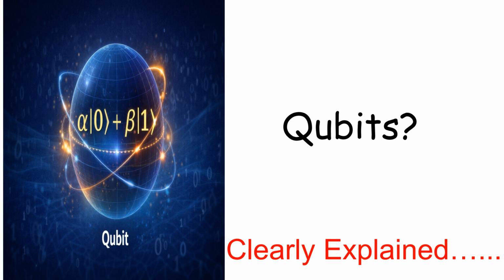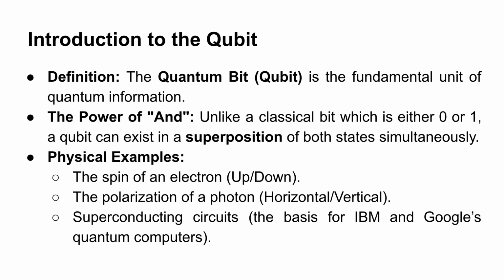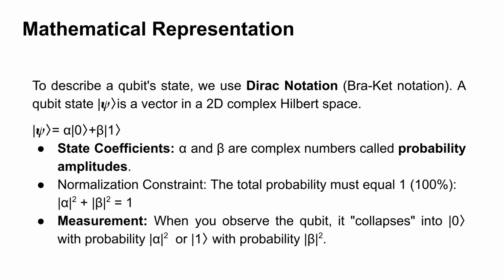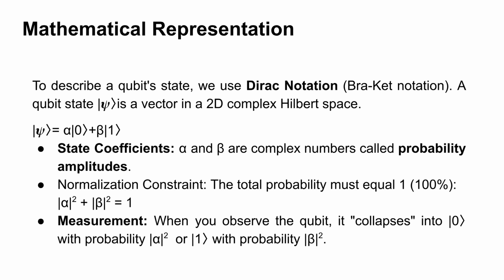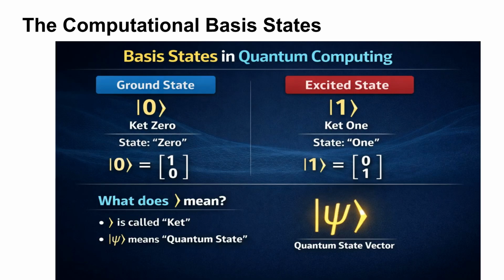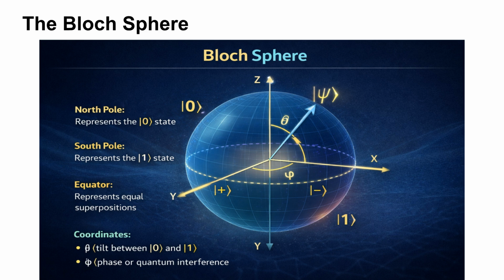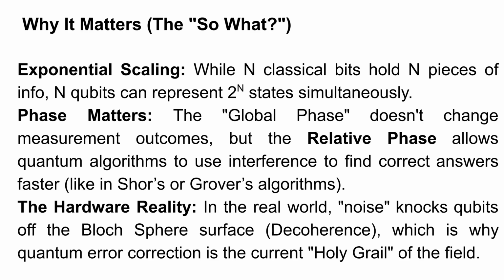What is a Qubit? | Quantum Computing Explained with Bloch Sphere 🌐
Quantum Computing starts with one powerful idea — the Qubit.

In this video, you’ll get a clear and visual explanation of:

What a qubit really is

How a qubit exists as |0⟩ and |1⟩ at the same time (Superposition)

Why |α|² + |β|² = 1 is important

How qubit states are visualized using the Bloch Sphere

Meaning of θ and φ in quantum states

Why phase and superposition make quantum computers so powerful

This video is perfect for beginners, students, and anyone curious about quantum computing, explained step by step with visuals.

👉 If classical bits changed computing, qubits are changing the future.